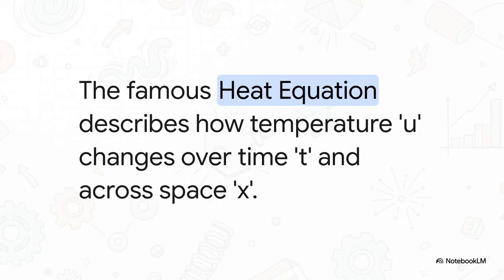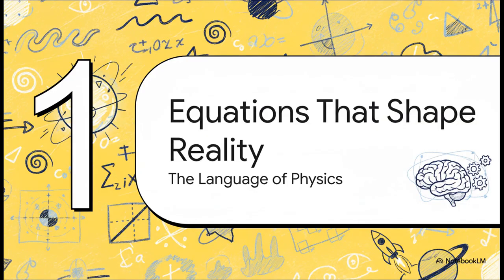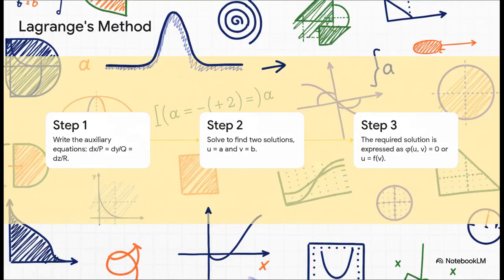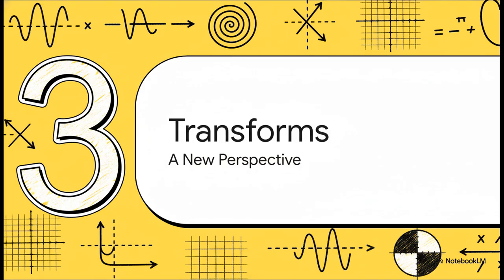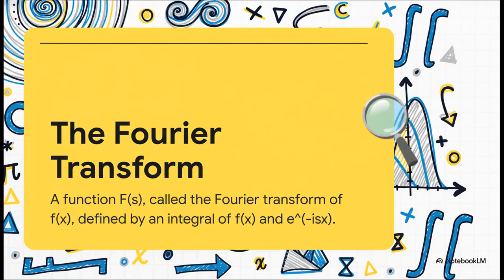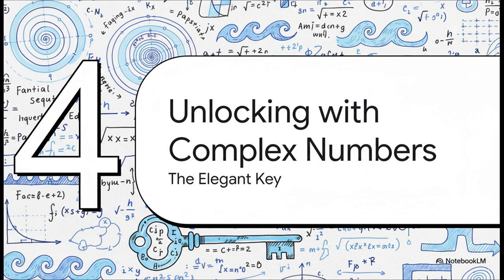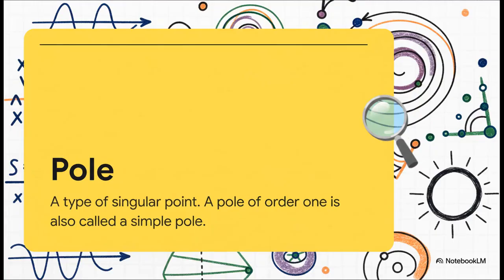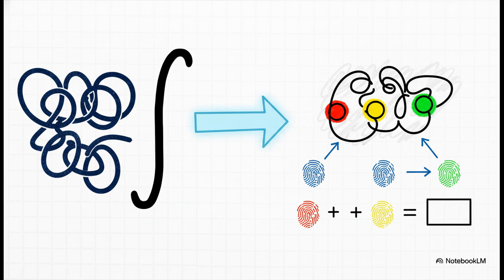What is Maths-3 | Solving Universe's Equations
This is made using ai @GoogleNotebookLM

Engineering Mathematics III, covering diverse advanced mathematical topics essential for engineering study. Several documents focus heavily on Partial Differential Equations (PDEs), illustrating their formation, classification (Elliptic, Parabolic, Hyperbolic), and methods of solution, such as the Method of Multipliers and the Method of Separation of Variables for boundary value problems. A significant portion of the material is dedicated to Complex Analysis, explaining foundational concepts like limits, continuity, and the critical Cauchy-Riemann equations that determine the analyticity of a function. This section also explores complex integration through the application of the Cauchy Integral Theorem and Formula. The curriculum further details transform theory, specifically demonstrating the calculation of Fourier Transforms (complex, sine, and cosine) and their inverses. Finally, advanced techniques are provided for determining the Inverse Z-Transform using power series, partial fractions, and the residue theorem.